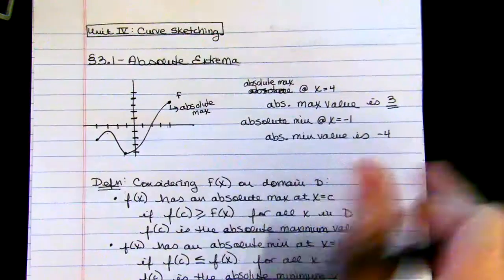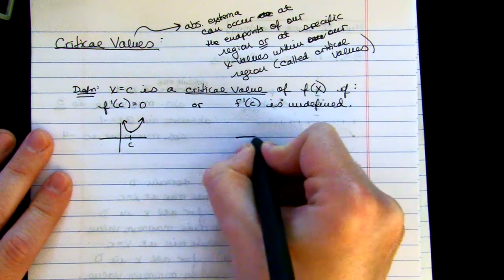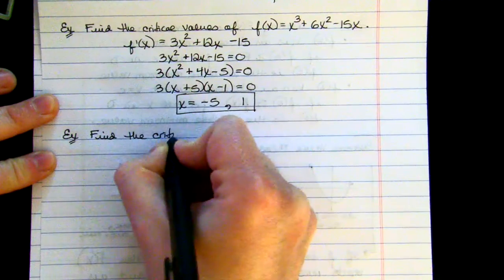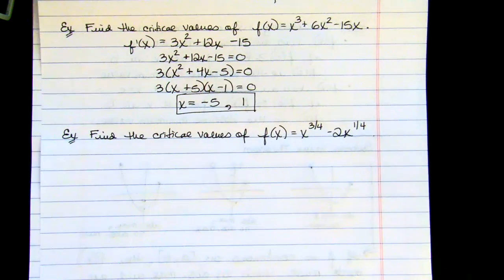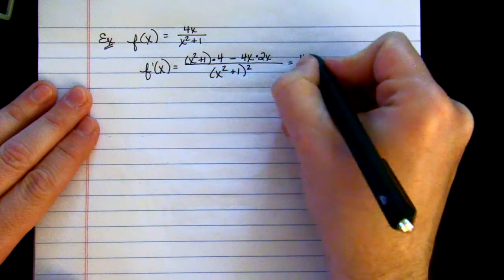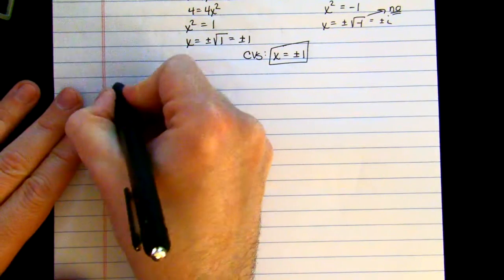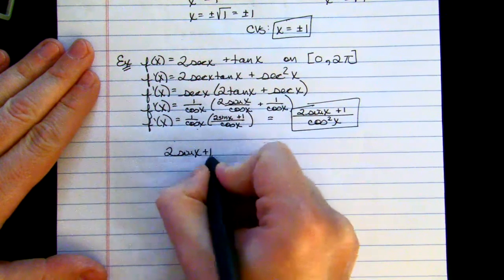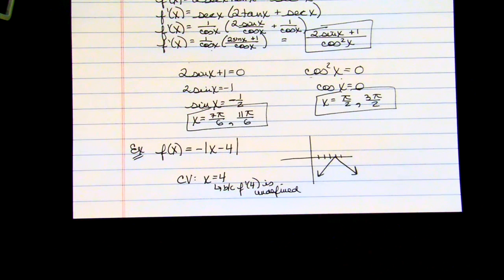AP Calculus - Section 3.1, Part 2 (Critical Values)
AP Calculus
Section 3.1, Part 2: Critical Values